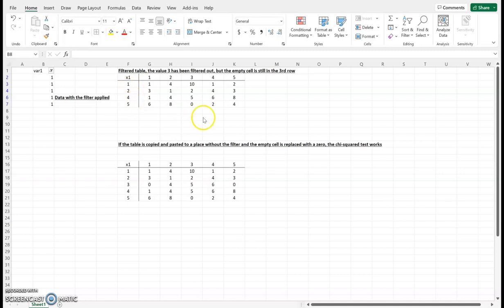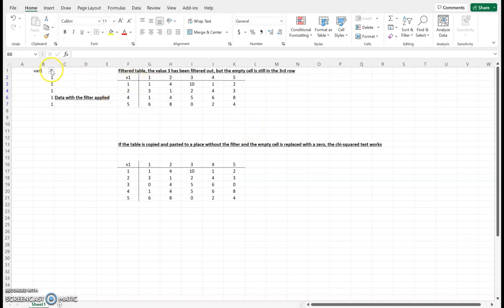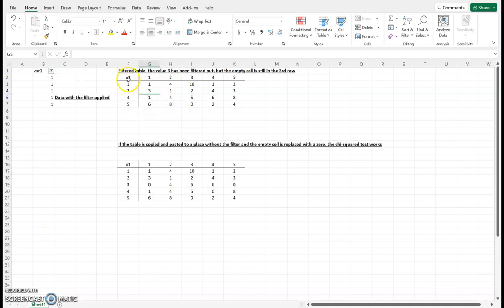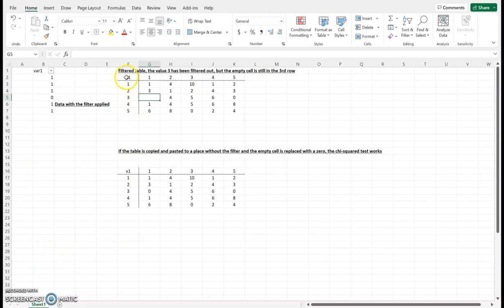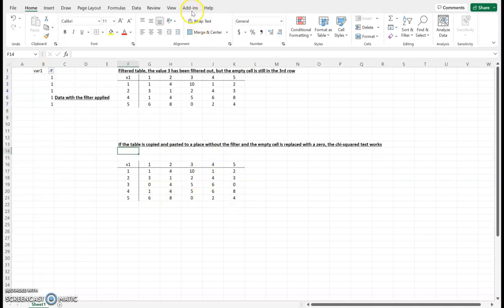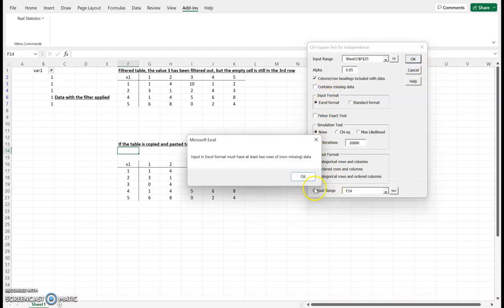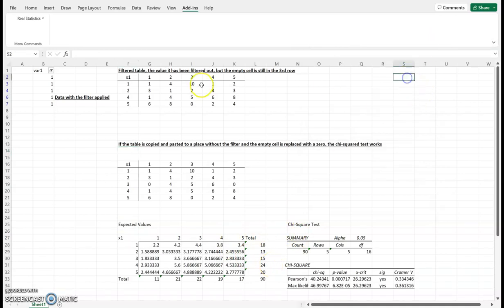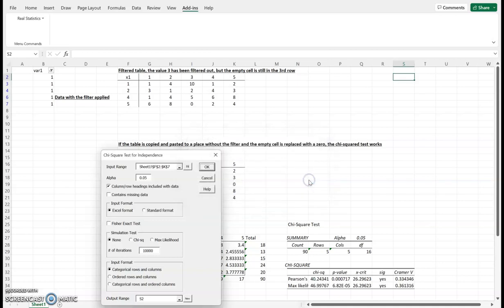Filtering issues causing problems using Chi-squared test in RealStatistics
If data is filtered, Chi-square test is not able to run within RealStatistics add-in in Excel. In this video, we explain this issue and show how to solve it. This is part of our Excel series within BSB131 Applied Business Analytics unit offered at QUT.